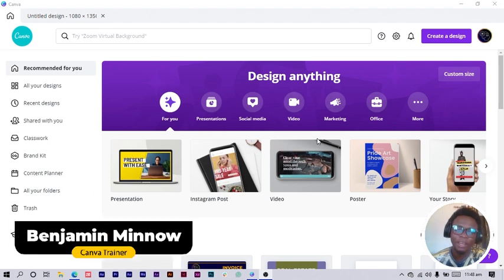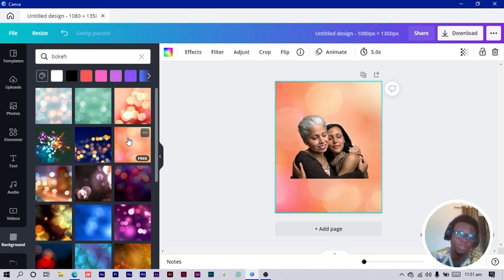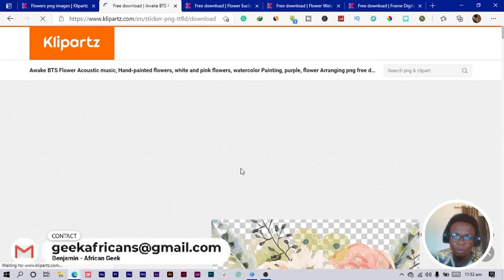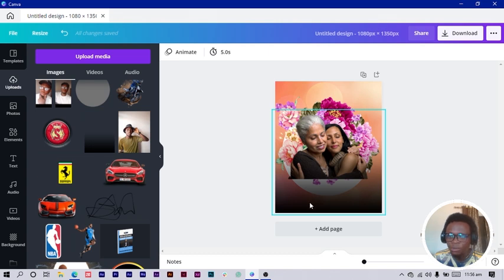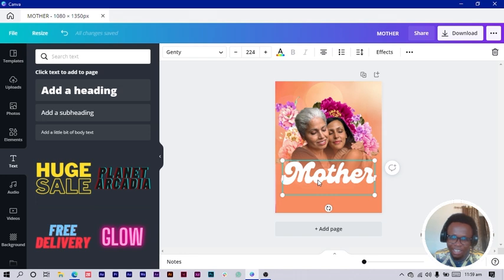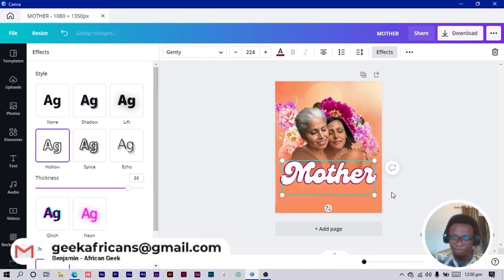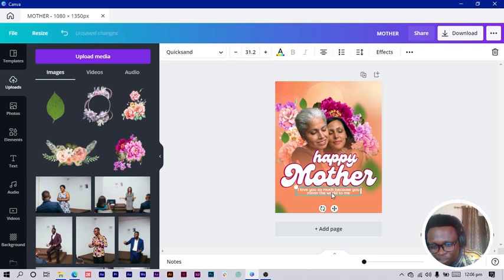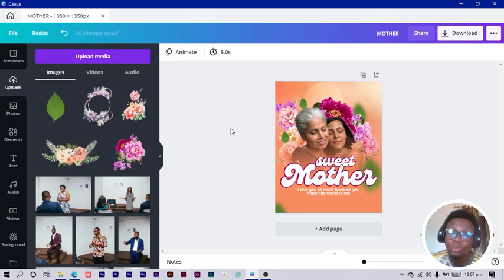Canva Tutorial for Beginners - How to design a LOVELY MOTHER'S DAY DESIGN in Canva - African Geek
In today's canva tutorial, we are going to be designing a LOVELY MOTHER'S DAY DESIGN in Canva. Mother's day is a special day to celebrate our champion mothers so in this tutorial we are doing to make a lovely mother's day design in canva. All step-by-step actions to create this fantastic design are provided in this Canva tutorial.